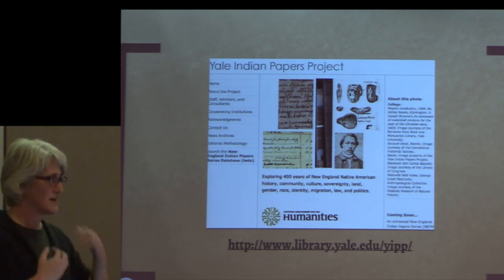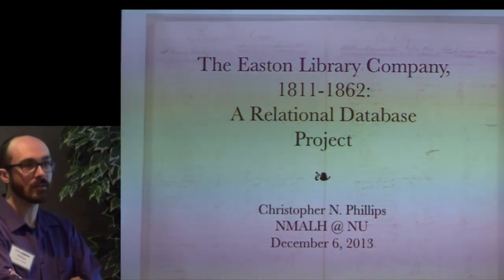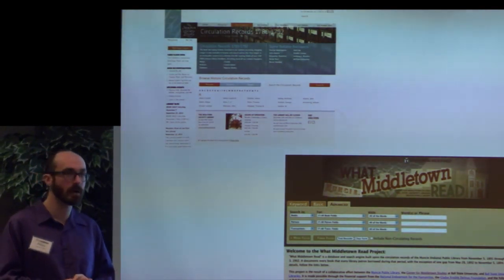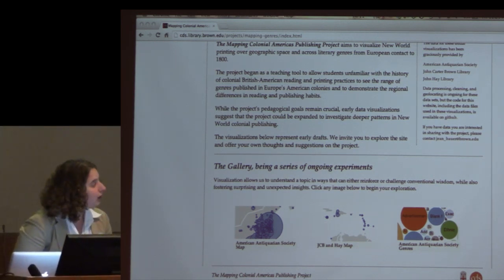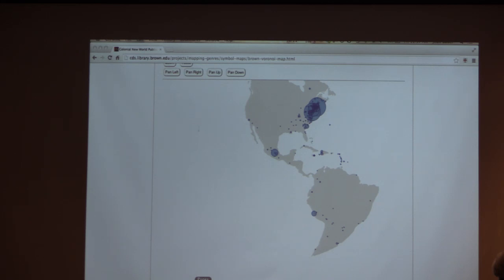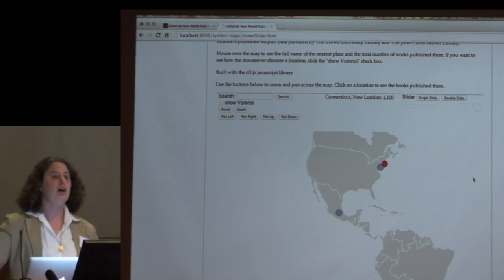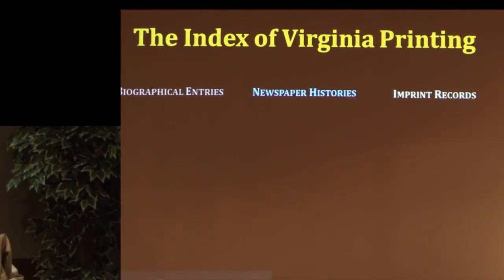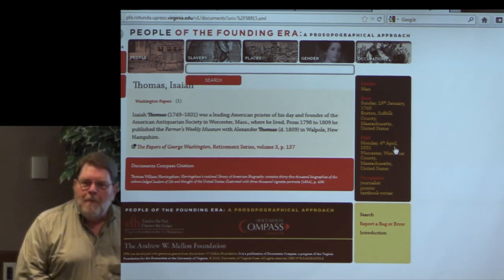NMALH "Early America" Panel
Session 7a of the "New Media in American Literary History" Symposium at Northeastern University, December 5-6, 2013.

Session 7a, "Early America," comprised the following panelists and presentations:

Elizabeth Maddock Dillon (Northeastern), respondent
Siobhan Senier (UNH), "Indigineous Print & Digital Legacies"
Chris Phillips (Lafayette), "Easton Library Company Loan Records Project"
James Egan and Jean Bauer (Brown), "Mapping Colonial America's Publishing"
David Rawson (UVA Press), "Building an Index of Virginia Printing"

"New Media in American Literary History" was cosponsored by the Andrew W. Mellon Fellowship of Scholars in Critical Bibliography at the Rare Book School the NULab for Texts, Maps and Networks and the Northeastern University Humanities Center The event was organized by Ryan Cordell (Assistant Professor, Northeastern University English Department) and Rhae Lynn Barnes (Ph.D. Candidate, Harvard University History Department).

"New Media in American Literary History" brought together "digital" and "analog" scholars interested in the history of American print media to discuss common questions, challenges, and identify potential collaborations. Our goal was to bridge the gap between digital and more "traditional" disciplinary work. The conference put scholars employing methodologies such as text mining, topic modeling, digital curation, and network analysis—in other words, "big humanities data"—into direct and productive dialogue with Americanist scholars, graduate students, and archivists employing well-established practices in book history, textual analysis, media studies, and critical bibliography in their work.